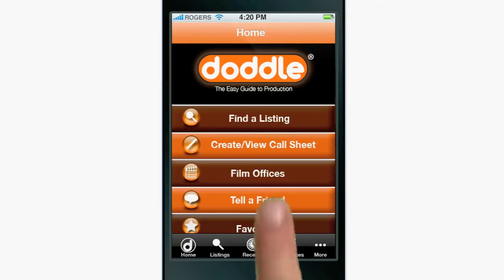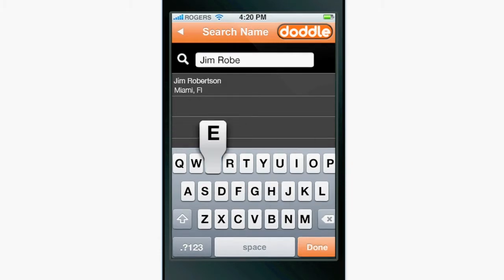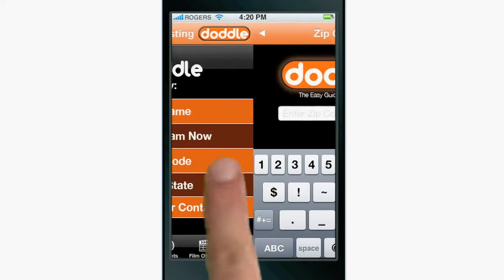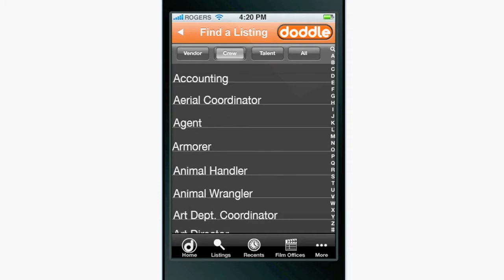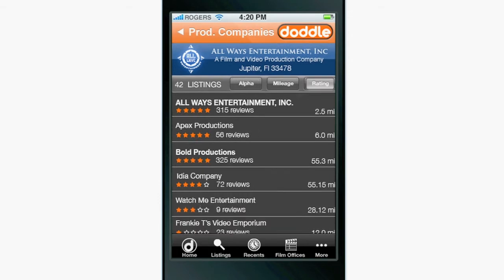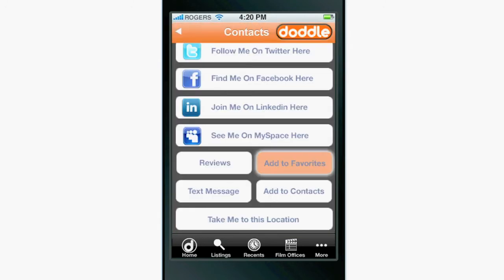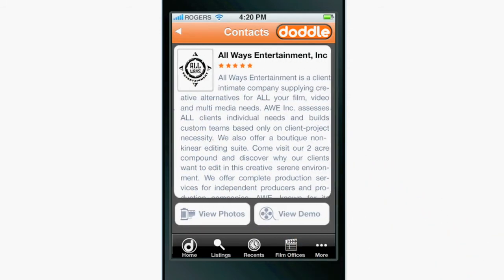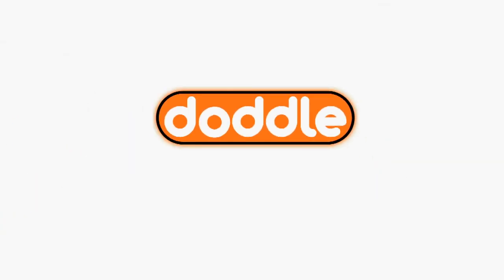How do I find a listing on doddle?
The Industry's First Mobile International Production Guide.
Digital Interactive Call Sheets, Feature Rich Contacts.

for more information!